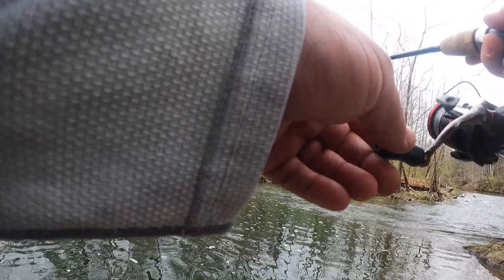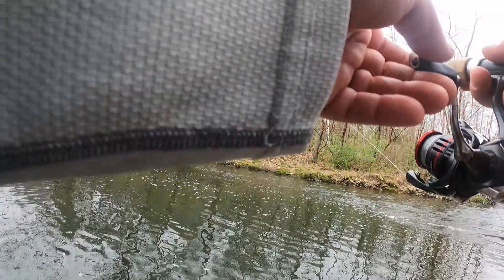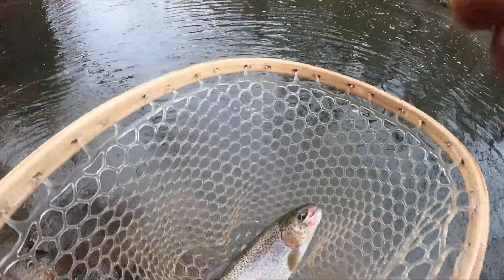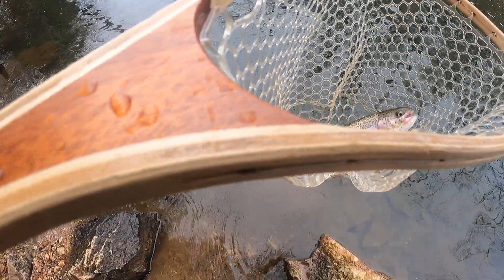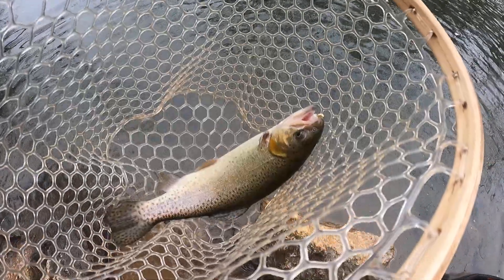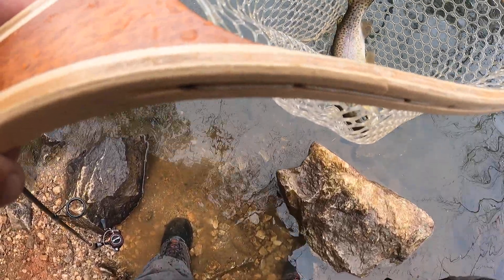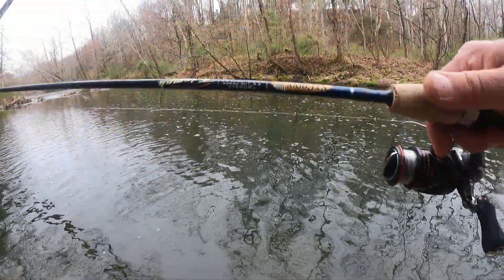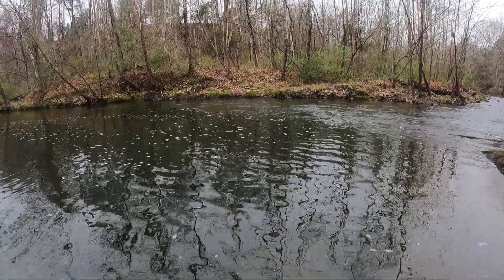Catching rainbows on trout magnet jig and a pearl minnow